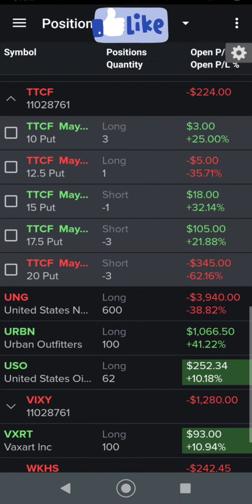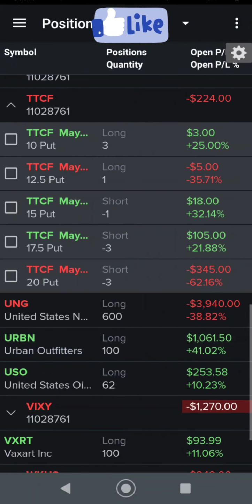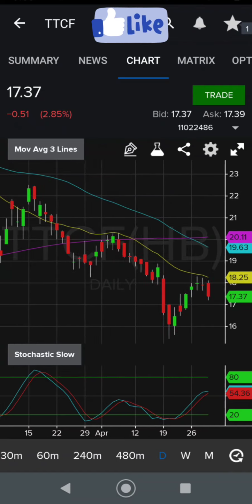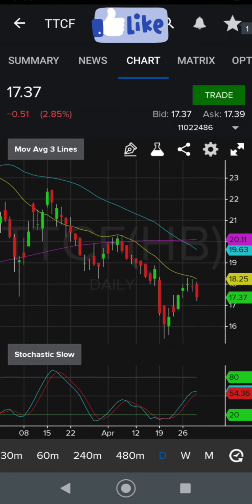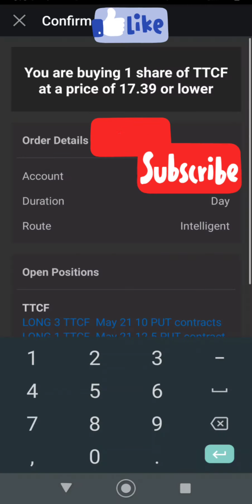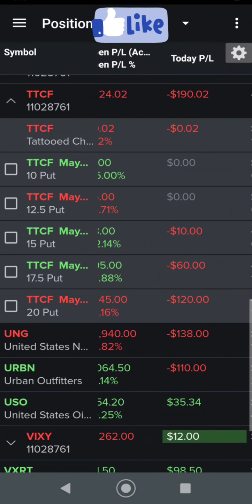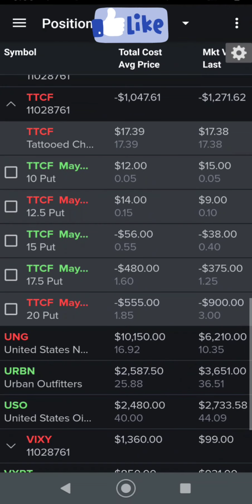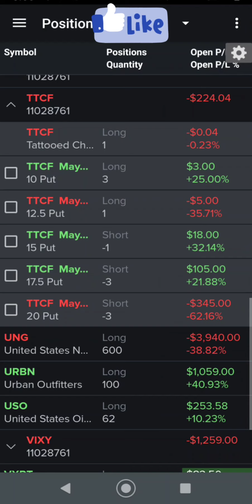Tradestation Stock and Options Tracking Cheat Code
Tradestation Stock and Options  Tracking Cheat Code.  This Cheat code on the Tradestation stock and options brokerage platform is key to keep track of your Options.  Many times I play options on companies I want to buy. I sell a cash covered put and if I get the stock cool. I have reduced my cost basis.  I have found that on Tradestation I have no reference of stock price in the account I am in if I don't have any stock.  Watch the video to the end to unlock my chest code to help with this issue!

DNPayvNbGfumSyTp2hAkbod85shZUDRRd7